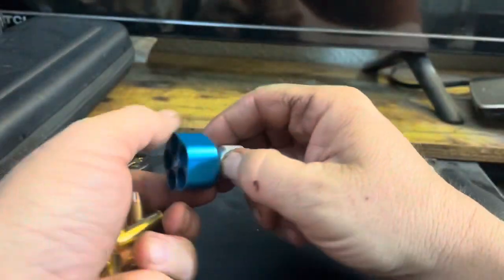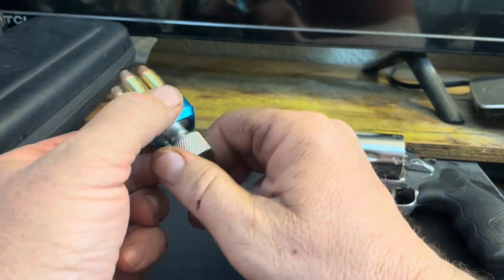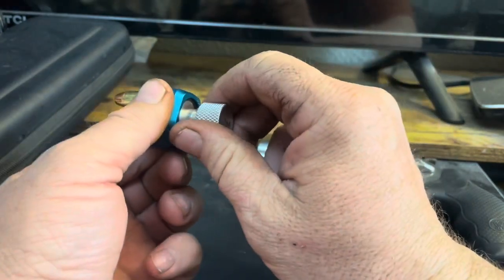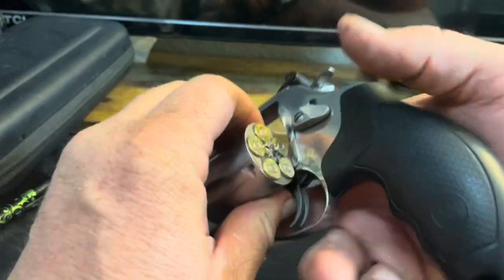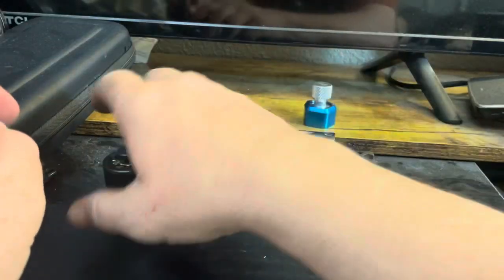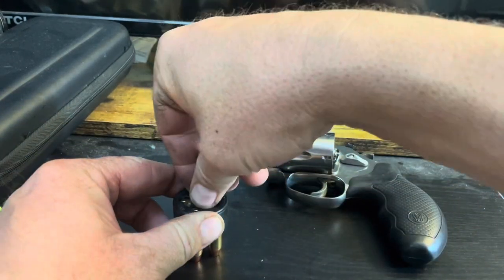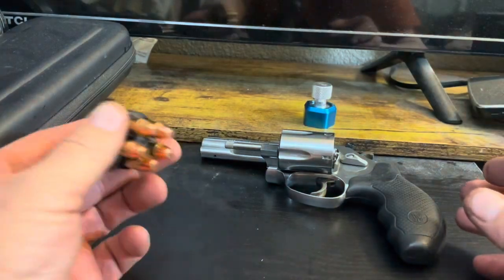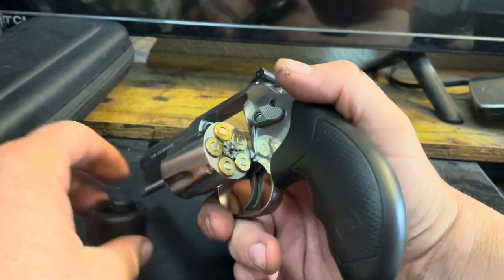Speed loader compare with safariland and twist knob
How to use two kinds of revolver speed loaders. The twist knob style and the safariland.